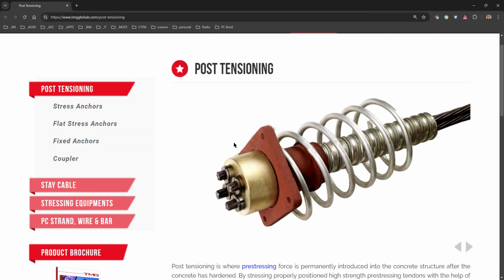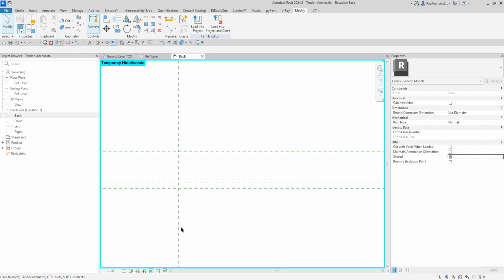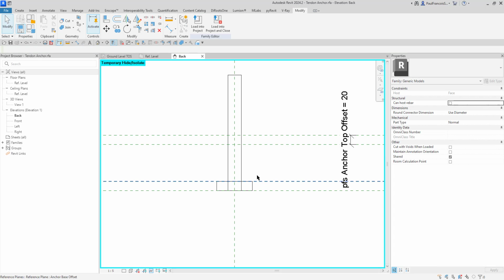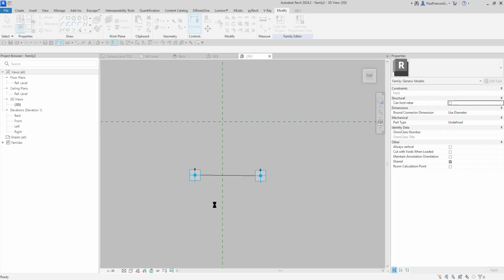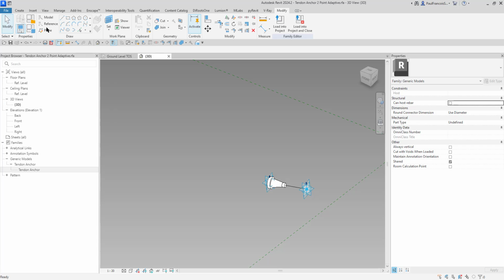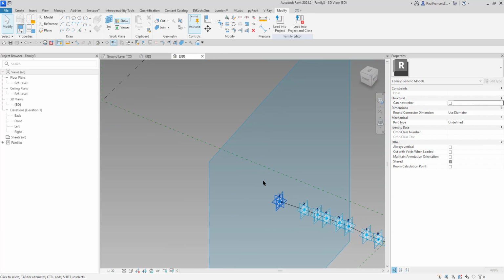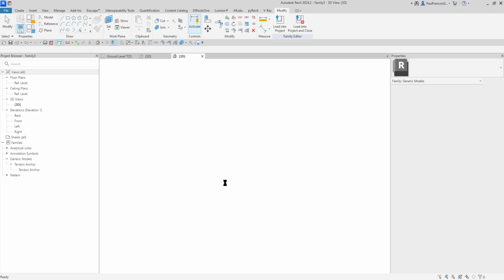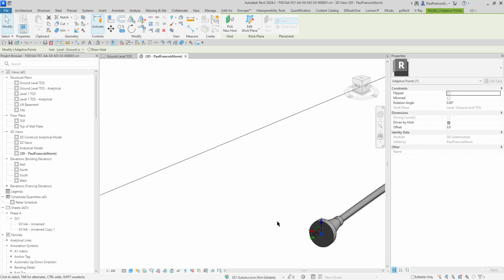Revit Structures Post Stressed Tendon and Anchor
In this video, we model a post stressed tendon and anchor as Revit families using face-based and adaptive families. We then insert the post stressed tendon family into a project and show how it is manipulated. While it does not represent an actual structural element in Revit, it does represent the 3D geometry that we can use for clash detection.